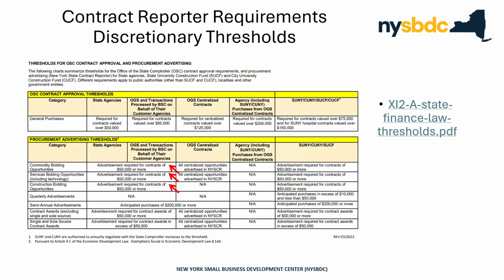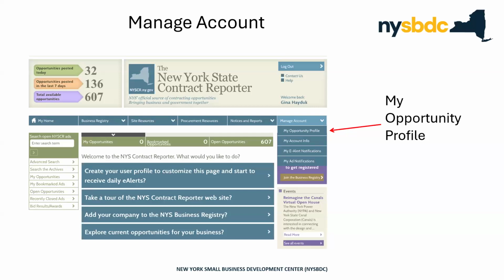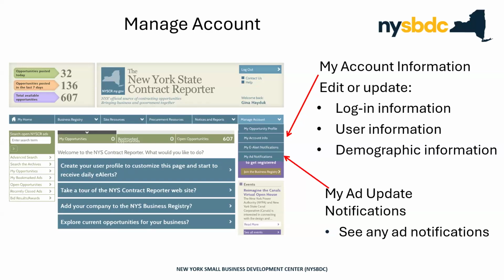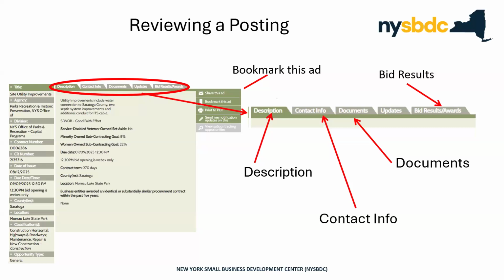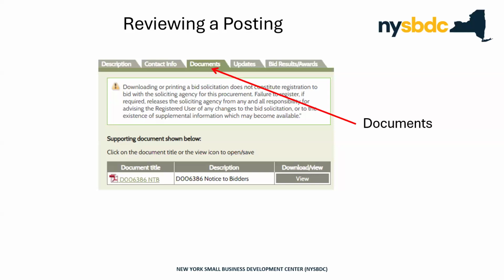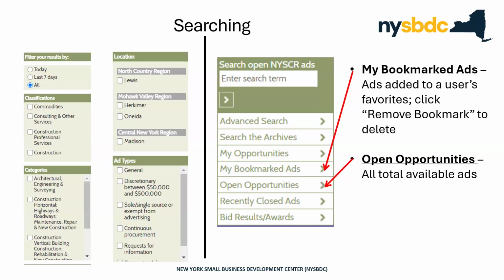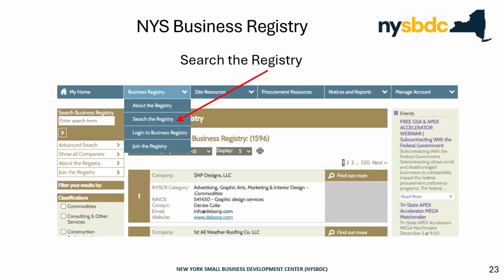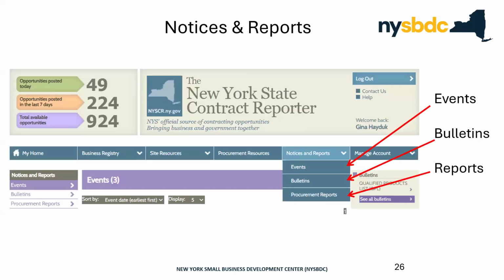Contracting & Certifications Series 1: NYS Contract Reporter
Series

Are you a New York State business owner interested in landing contracts or becoming certified? This free, three-part webinar series will give you practical knowledge and tools to take next steps with confidence.

Join Gina Hayduk, Government Contracting Coordinator with the New York Small Business Development Center, as she breaks down the essentials of finding contracting opportunities and pursuing and using certifications in a straightforward, accessible way. Each session includes a live presentation followed by an open Q&A.

NYS Contract Reporter

Learn how to navigate the New York State Contract Reporter, the state’s official source for government contracting opportunities. Gina will walk you through how to search for bids, set up alerts, and avoid common pitfalls that make the system seem more complicated than it is.

Presenter

Gina Hayduk specializes in government contracting advisement at all levels and helps businesses with bidding opportunities and procurement processes. She has over 28 years of experience in telecommunications, focusing on project management, communications, and engineering. Gina holds a BS in Electrical Engineering from Clarkson University and an MBA from Rensselaer Polytechnic Institute.

Funded in part through a Cooperative Agreement with the U.S. Small Business Administration.